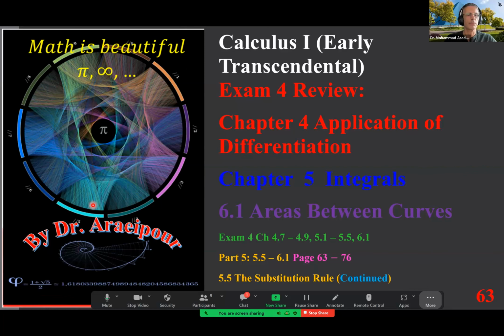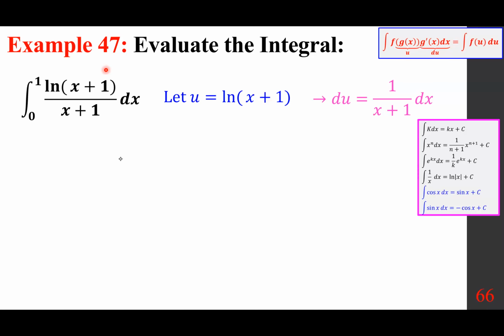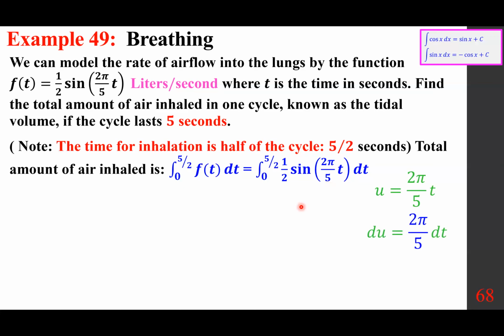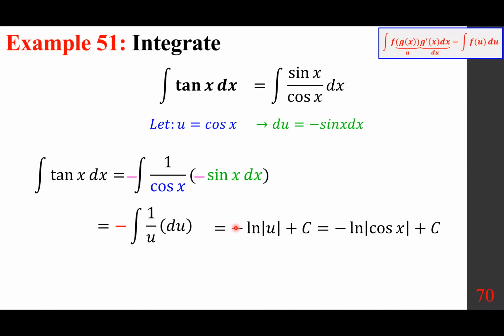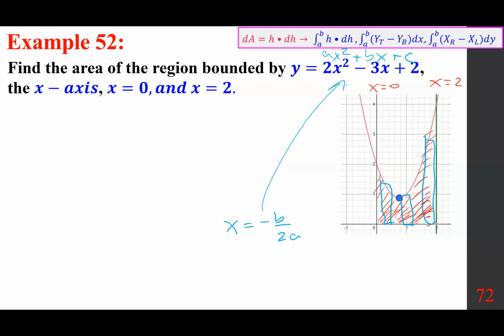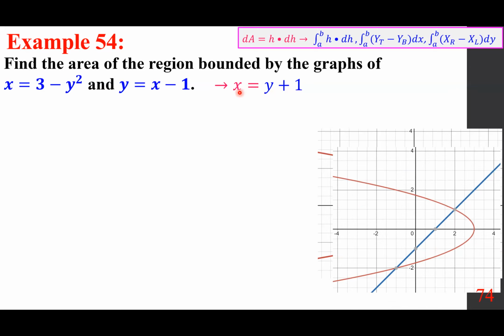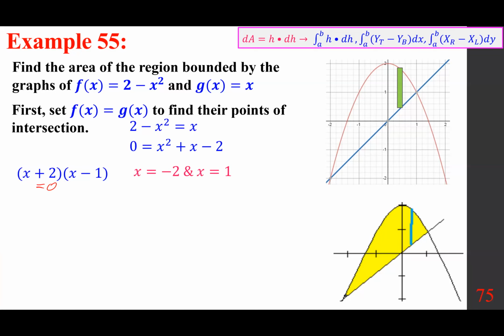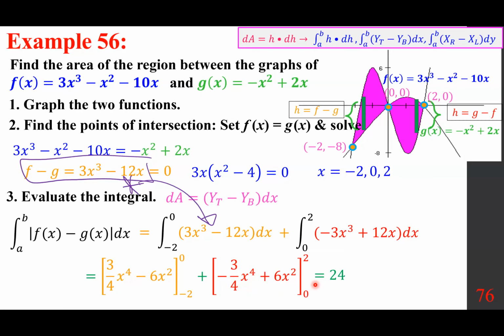2023 Fall Exam 4 Review Part 5 Ch 4.7 – 4.9, 5.1 – 5.5, 6.1 Differentiation Integration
2023 Fall Exam 4 Review Part 5 Ch 4.7 – 4.9, 5.1 – 5.5, 6.1 Differentiation Integration